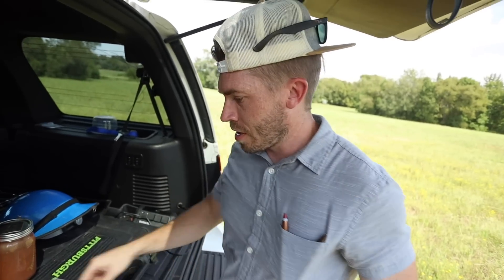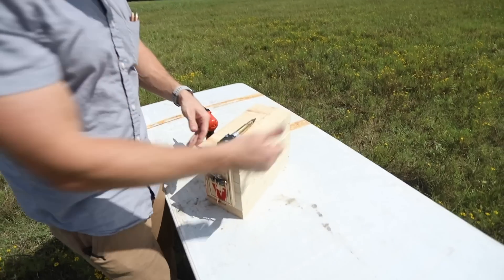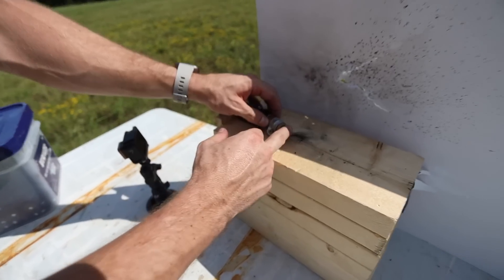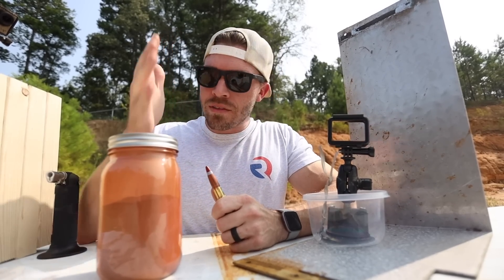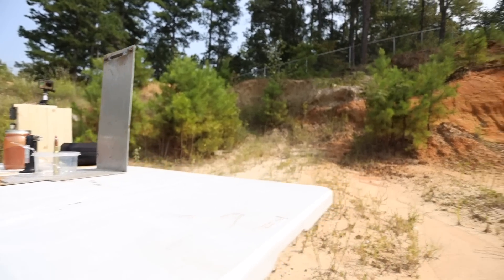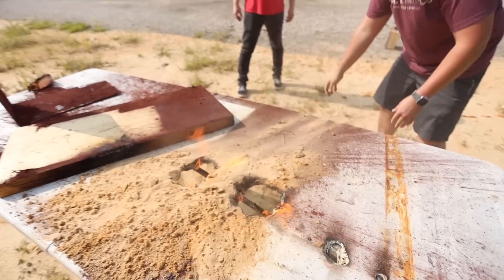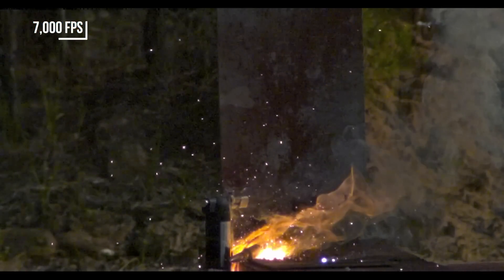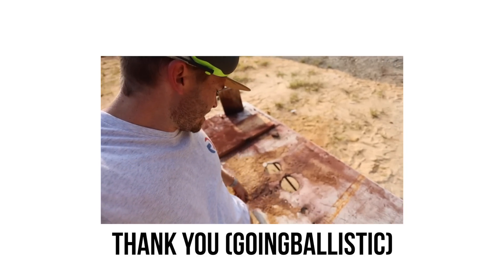Can Thermite set off a .50 Cal Bullet?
What happens when you place a .50 cal in thermite? Is heat alone enough to set it off? This is some of the coolest slow motion I've ever filmed!

My Camera